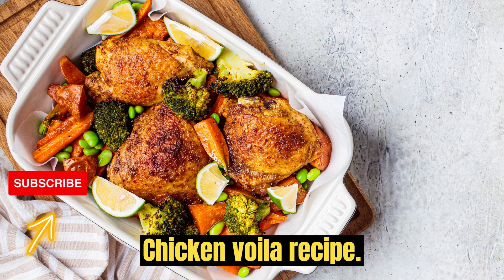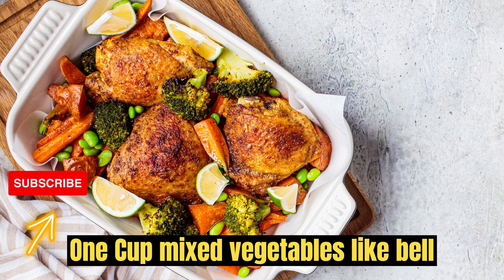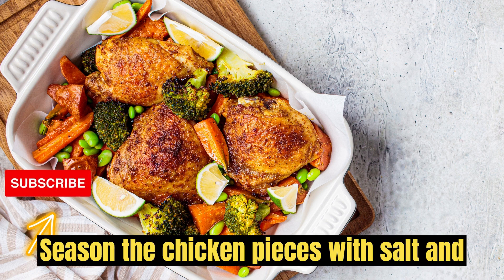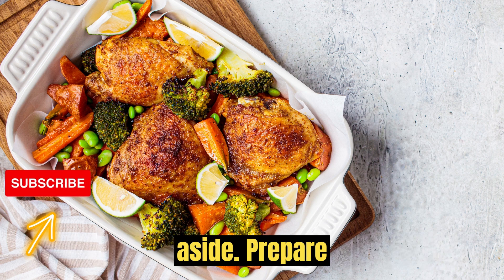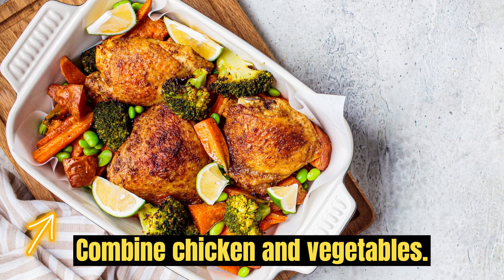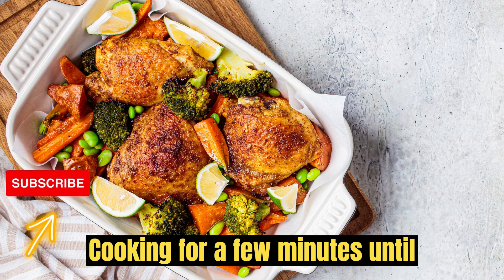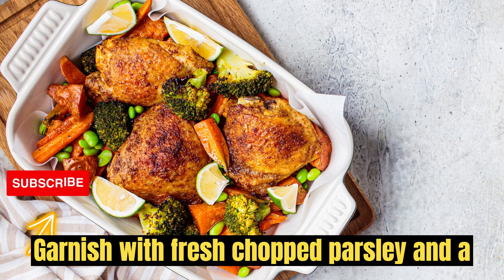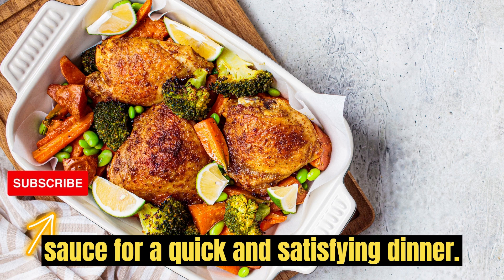Chicken Voila Recipe | Cook With Me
Chicken Voila Recipe

Ingredients:

1 lb boneless, skinless chicken breasts, cut into bite-sized pieces
2 tablespoons olive oil
1 packet of your favorite Voila! meal kit (such as garlic herb, teriyaki, or alfredo)
1 cup mixed vegetables (like bell peppers, broccoli, and carrots)
Grated Parmesan cheese (optional, for serving)

Instructions:

Prepare Chicken:

Season the chicken pieces with salt and pepper according to your taste.
In a large skillet or pan, heat the olive oil over medium-high heat.

Cook Chicken:

Add the chicken pieces to the hot oil and cook until they are browned and cooked through about 5-6 minutes. Remove the chicken from the pan and set aside.

Prepare Vegetables:

In the same pan, add the mixed vegetables. Cook them until they are tender yet still slightly crisp, about 3-4 minutes. You can adjust the cooking time based on your preference for the texture of the vegetables.

Combine Chicken and Vegetables:

Return the cooked chicken back to the pan with the vegetables.

Prepare Voila! Sauce:

Prepare the Voila! meal kit according to the package instructions. This usually involves adding the sauce packet and seasoning to the pan and cooking for a few minutes until everything is well combined and heated through.

Combine Everything:

Once the Voila! the sauce is ready, pour it over the chicken and vegetables. Stir well to ensure the chicken and vegetables are coated evenly with the sauce.

Serve:

Garnish with fresh chopped parsley and a sprinkle of grated Parmesan cheese if desired.

Serve your delicious Chicken Voila! over rice, pasta, or your favorite grains.

Enjoy your homemade Chicken Voila! meal, which combines tender chicken, colorful vegetables, and flavorful sauce for a quick and satisfying dinner.